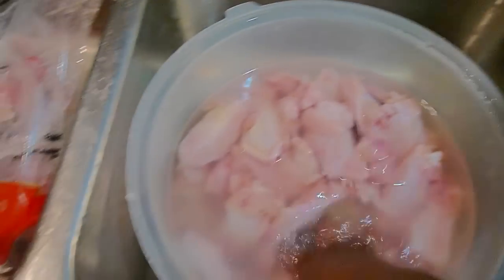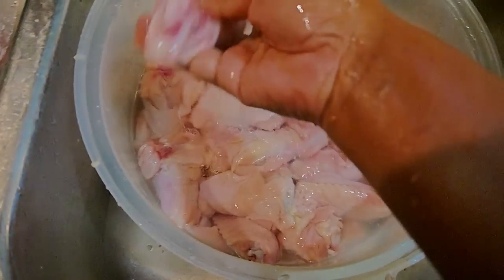Vlogging # Sunday Dinner " Baked Jamaican Feast" Home Cooked Yeessss!!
Sunday Dinner will never be the same after preparing this simple home cooked Jamaican Meal. Our menu for this Sunday we're serving Baked Spicy Jerk Chicken Wings, Baked Mild Curry Chicken Wings, Red Beans w/rice, Mild Jamaican Golden Beef Patties, Fried Cabbage w/carrots, and Sweet Coco Bread. It was simple and easy to prepare and my family loved it.